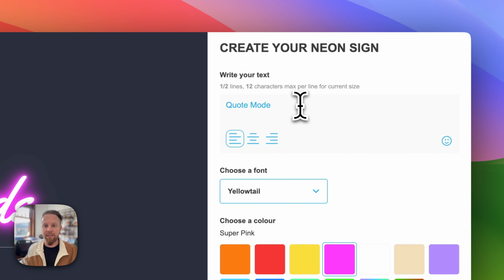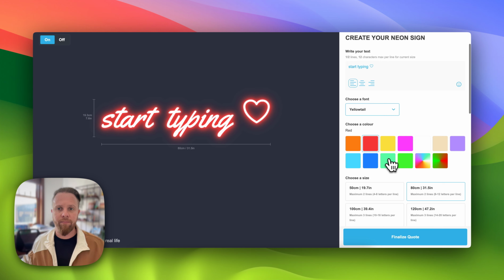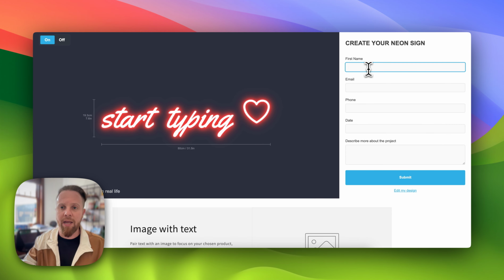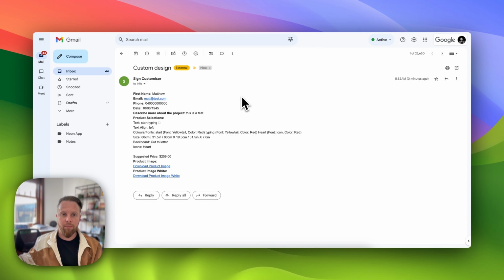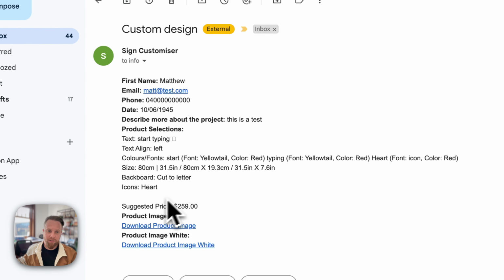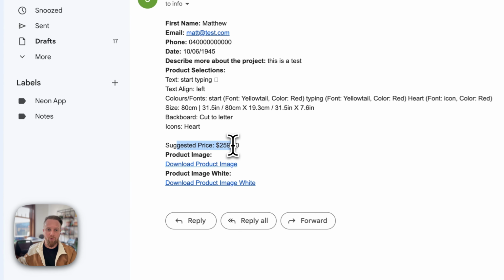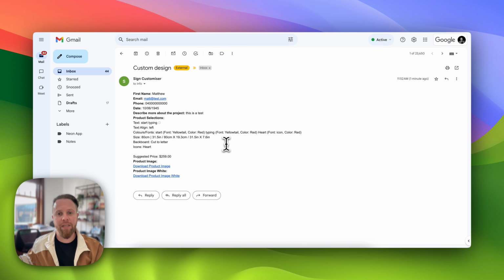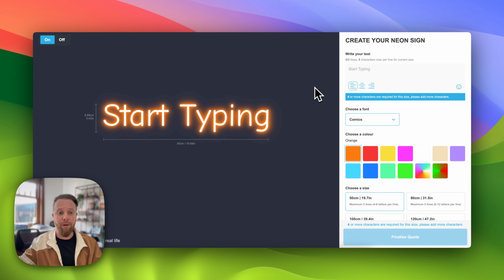Quote custom sign designs using Sign Customiser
Optimise and speed up your company's quoting process using our new quote mode feature, which revolutionises online custom sign design quotes.